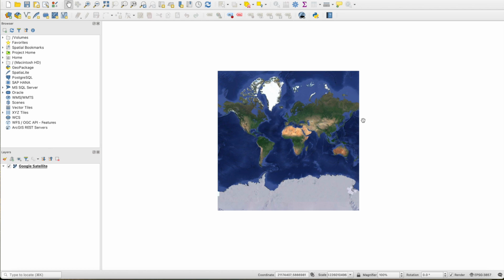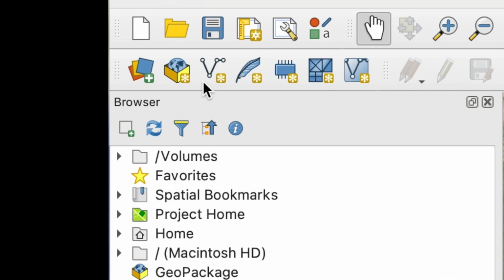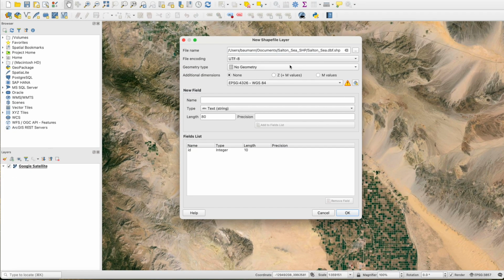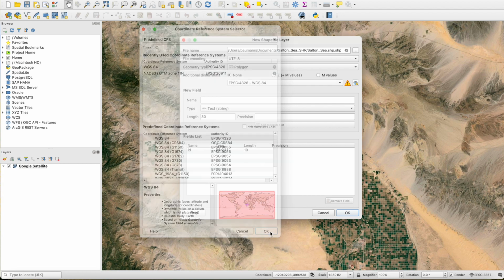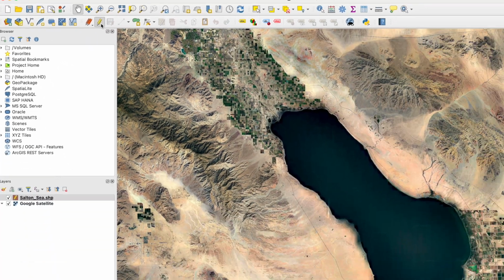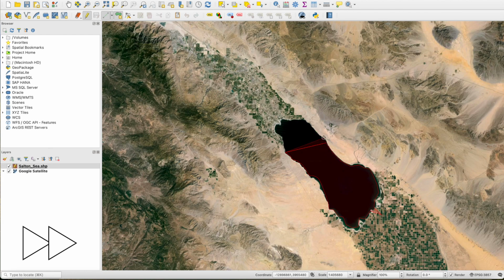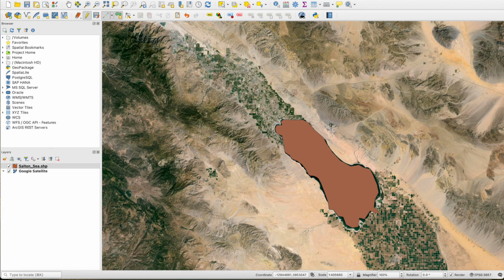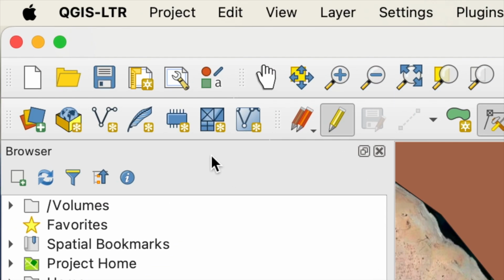05 – Creating a Study Area Shapefile – ECOSTRESS Tutorials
This tutorial will show you how to digitize a shapefile in QGIS, which can be used to request and download ECOSTRESS data.